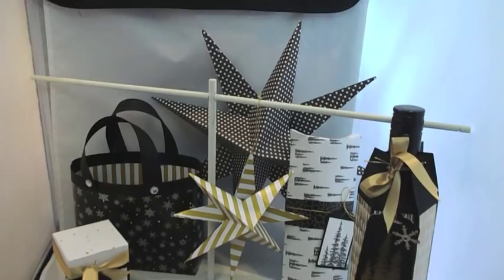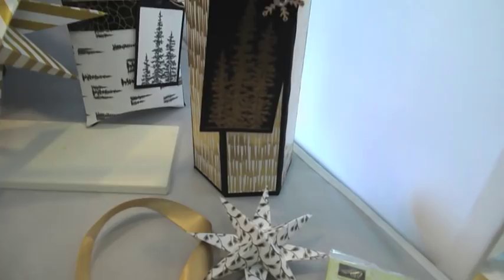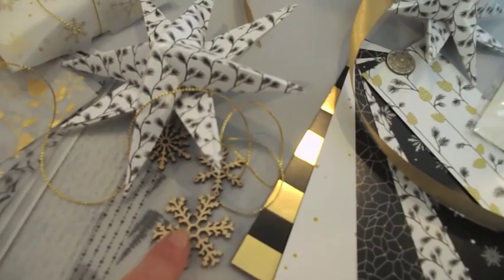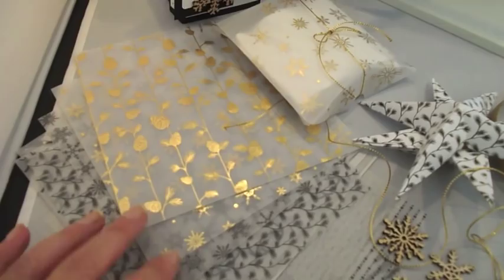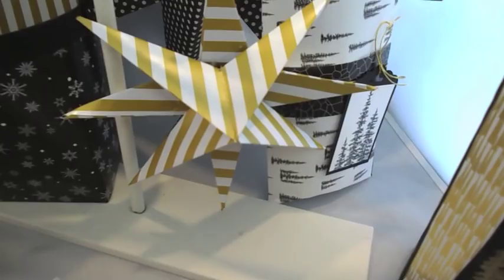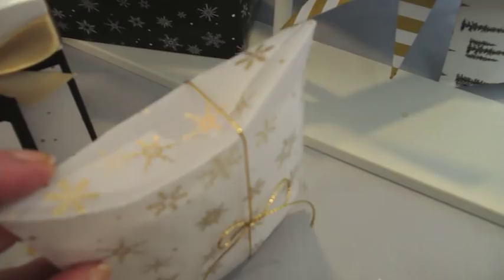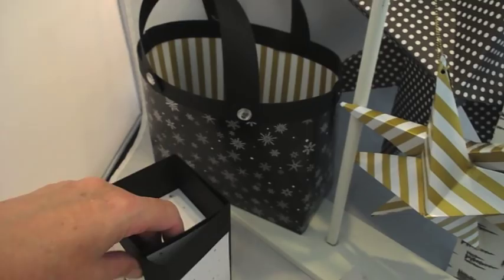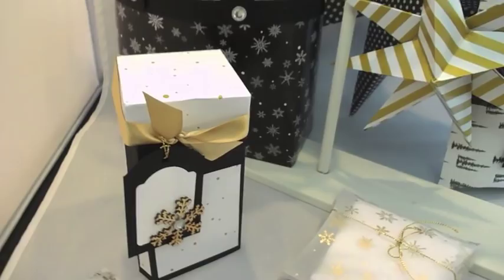Class Trailer - Winter Wonderland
Stampin' Up! class preview from Elizabeth's Craft Room featuring goodies from the new Autumn/Winter catalogue from Stampin' Up!. This is the Winter Wonderland gifting and home decor class.